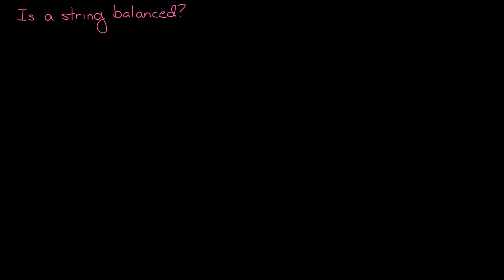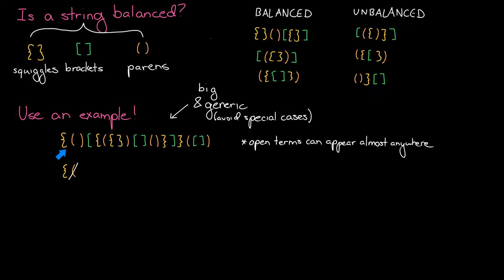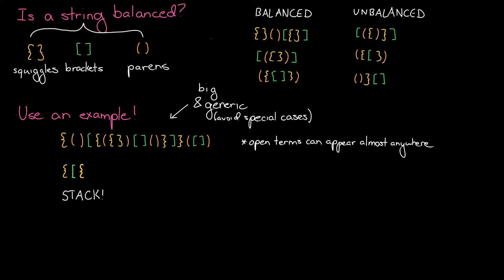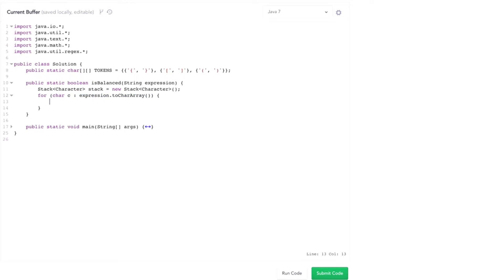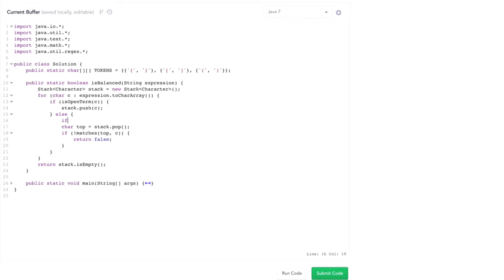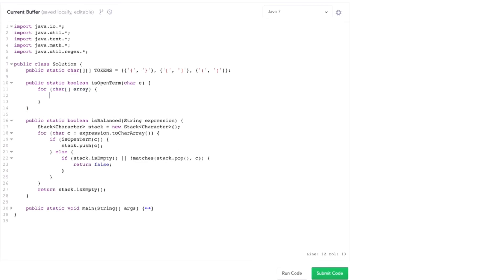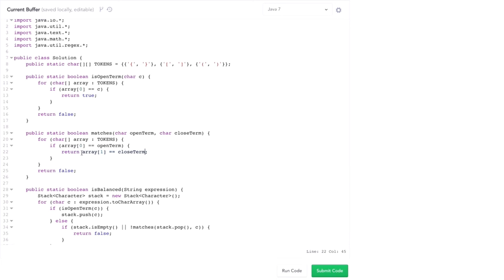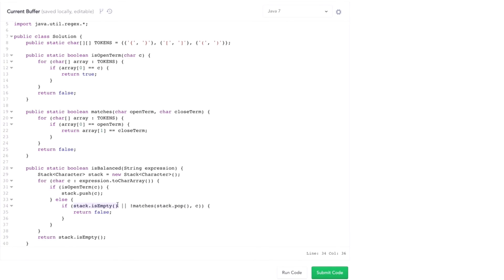Data Structures: Balanced Parentheses in Expression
Learn how to check if a sequence of different types of brackets (or parentheses) is correctly balanced. This video is a part of HackerRank's Cracking The Coding Interview Tutorial with Gayle Laakmann McDowell.